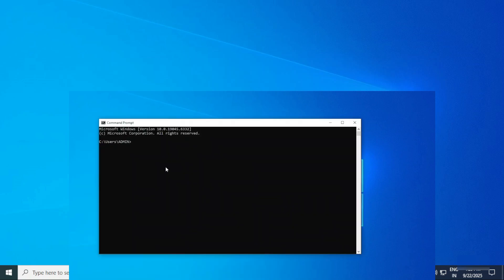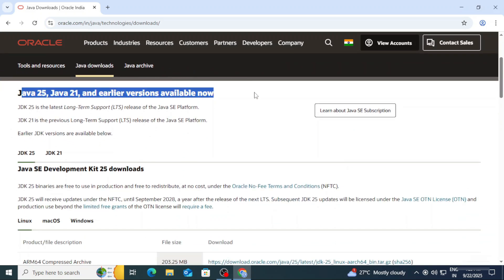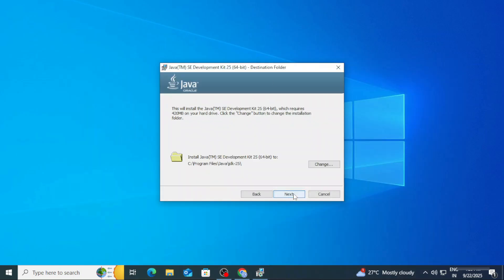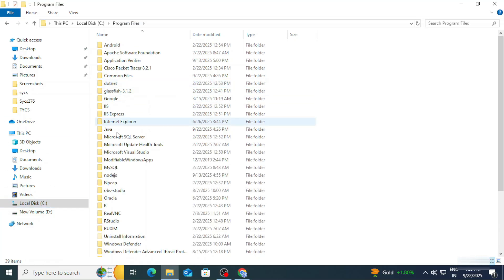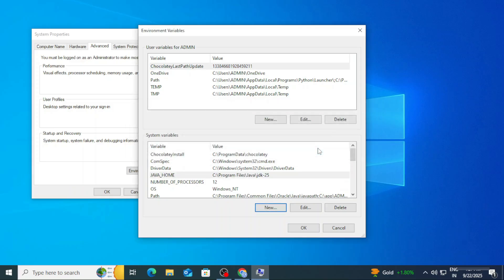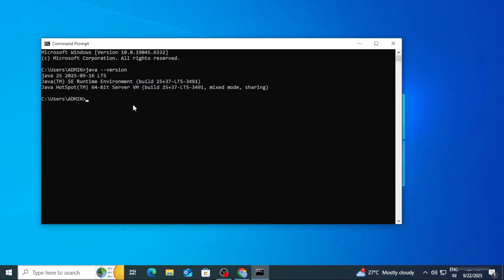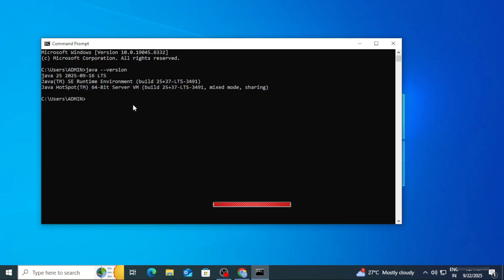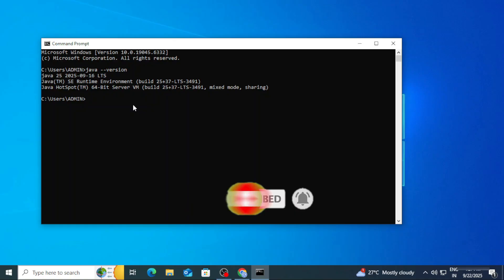How to Install Java JDK 25 on Windows 10 | Latest Java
Learn how to quickly install Java JDK 25 on Windows 10 in this easy step-by-step guide. Perfect for beginners and developers looking to set up the latest Java version!

🎥 Tools I used for recording